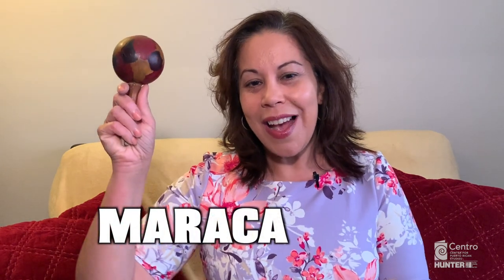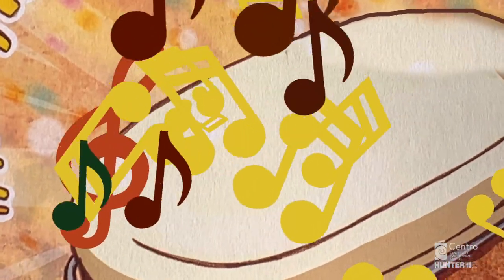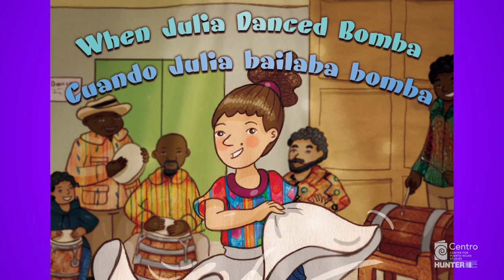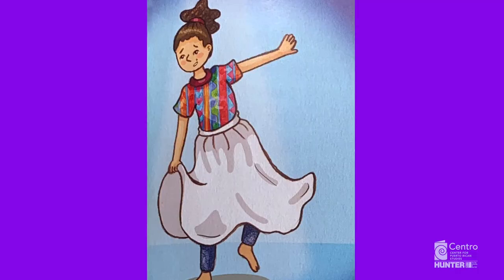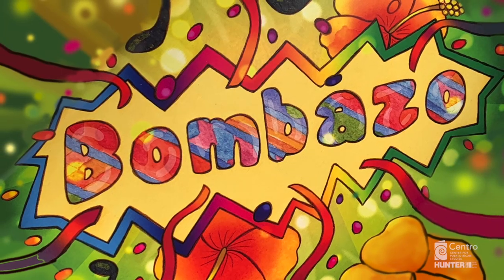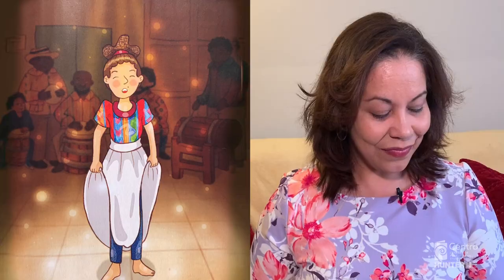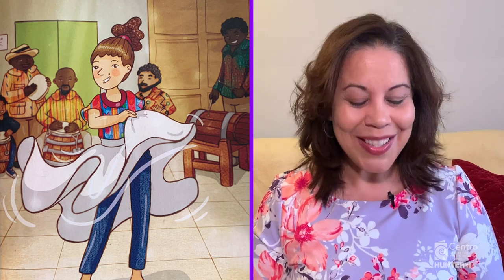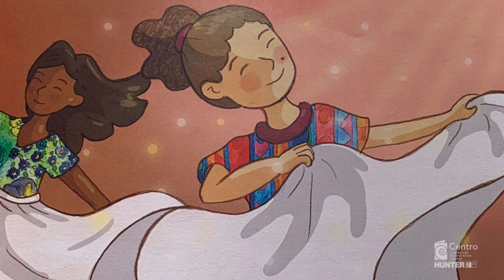When Julia Danced Bomba - Book Reading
The Center For Puerto Rican Studies' Cultural Ambassadors program presents
Author: Raquel M. Ortiz
Illustrator: Flor de Vita
Published by Arte Publico Press

Julia does not want to go to dance class. Her turns are too slow, her steps too big. She just can’t do anything right! When Julia finds out she’ll be participating in a bombazo and performing a solo she is terrified. But Julia takes a deep breath, closes her eyes, focuses on the beat of the drum and loses herself in the rhythm of the bomba drums!